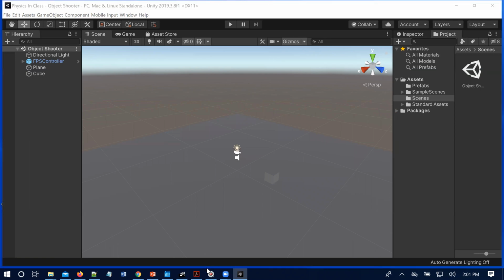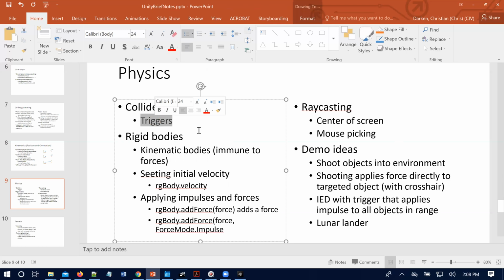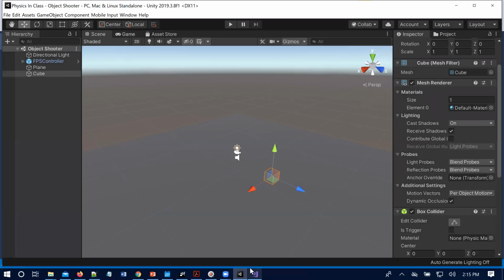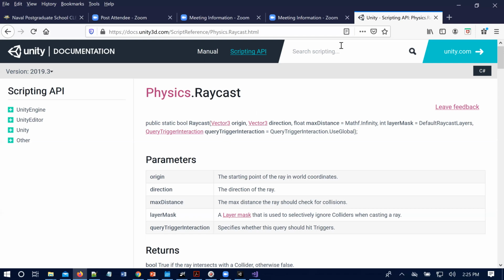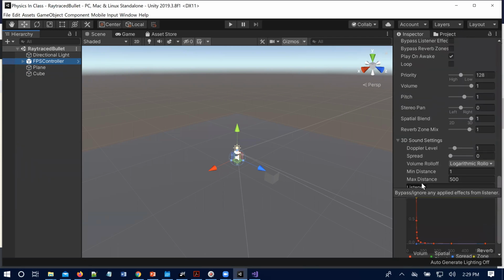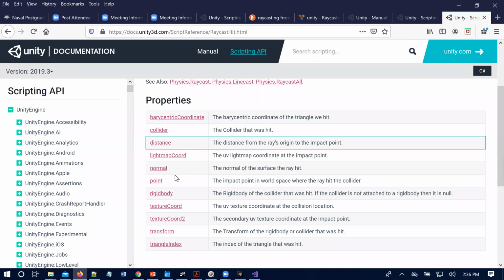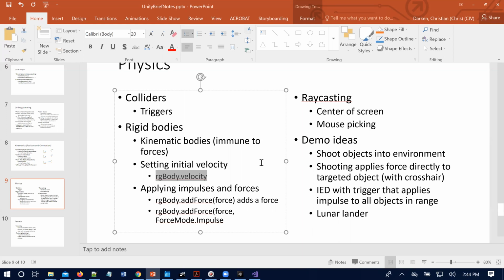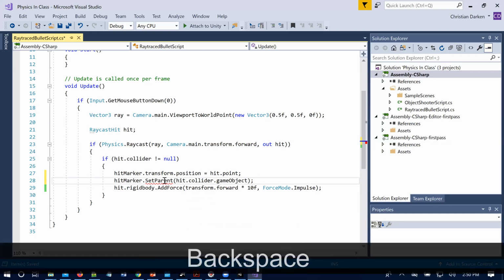MV3203 2020 04 13 Raycasting bullets